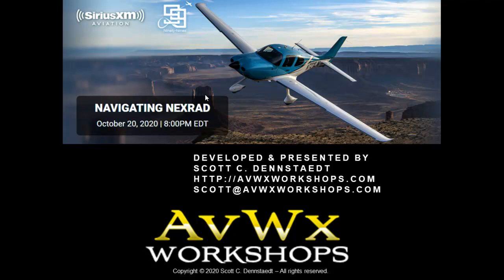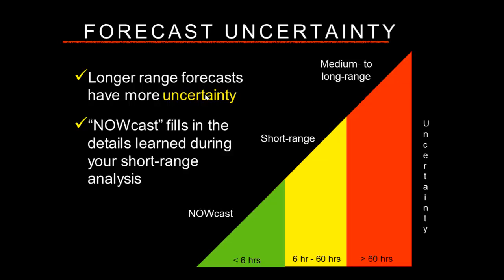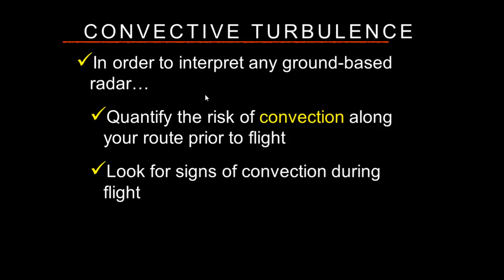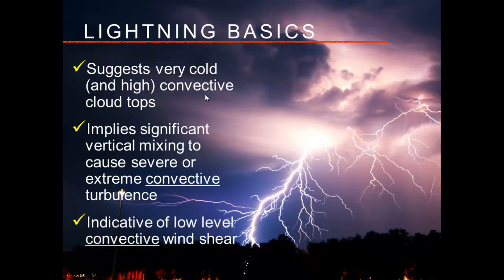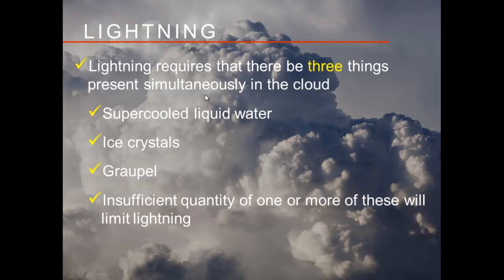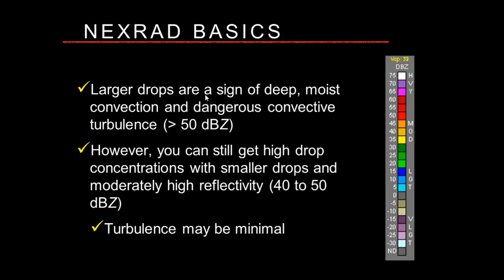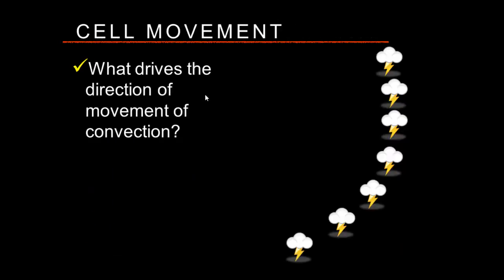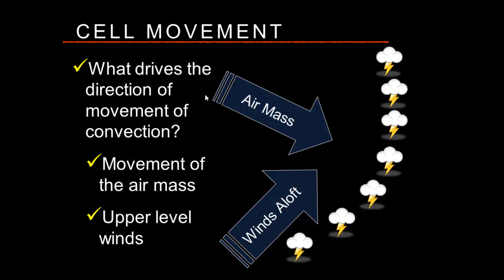Navigating NEXRAD Webinar | From SiriusXM Aviation & The Ninety-Nines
Of all the weather products relied upon by pilots, NEXRAD is by far the most familiar. When making a "go" or "stay" decision, or to safely navigate through challenging weather, it is extremely important to know all the inherent limitations. Watchi this webinar to learn the "ins and outs" of how to safely use NEXRAD guidance before and during your next flight.